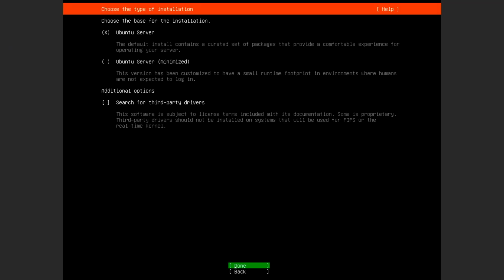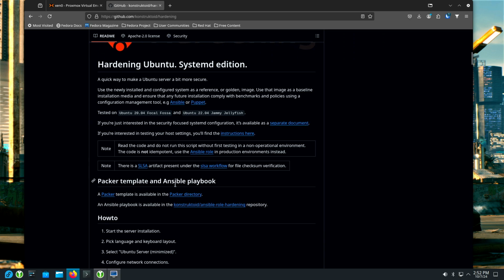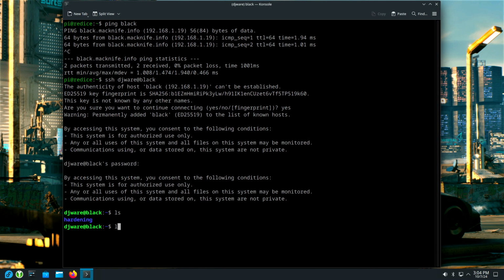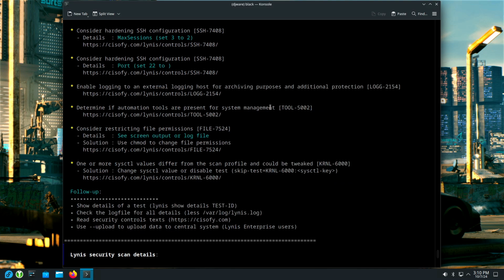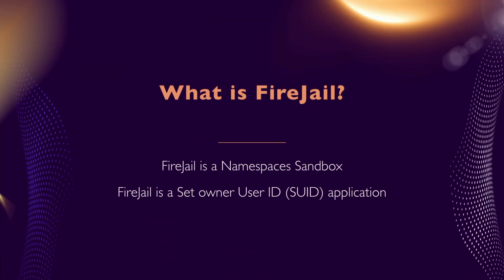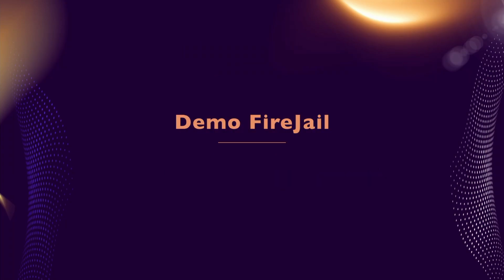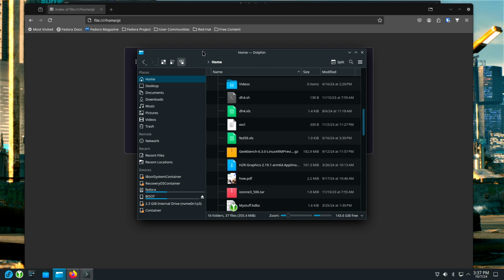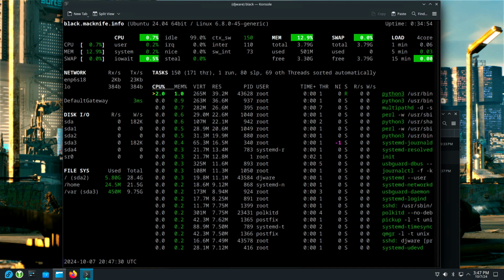Fortify Your Linux: Master Security Assessment, Hardening & Isolation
In a world filled with constant dangers, just how secure is your Linux system? Join us as we dive into Security Assessment and explore powerful tools like AppArmor and Firejail to fortify your system and isolate those risky apps!

It’s a thrilling chase in the ultimate cat and mouse game as I put one of my Linux builds to the test. Every year, I assess my security measures, and in 2024, I’m rapidly upgrading my four essential tools: Assess, Harden, Secure, and Sandbox. Remember, security is a never-ending journey!

Some folks assess security with each new application, others every few years, and I assess mine annually. Here’s what I’m doing with my servers! There’s much more to this setup, but today I'm just revealing a sneak peek of my 2025 Linux server configuration.

Chapters
00:00 - Intro
00:14 - Setup
03:40 - Harden
14:26 - What is FireJail?
20:16 - FireJail Demo
25:04 - AppArmor
25:52 - Final Thoughts